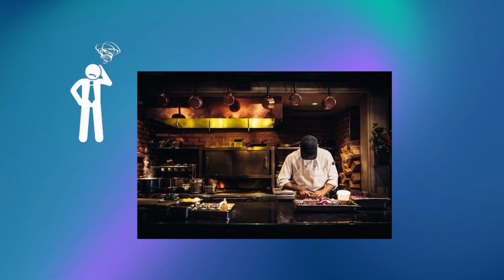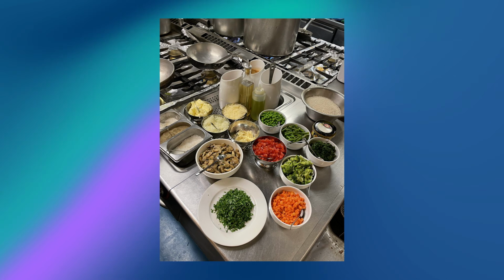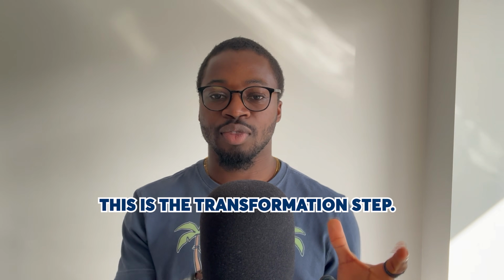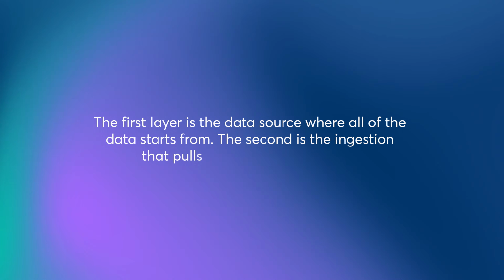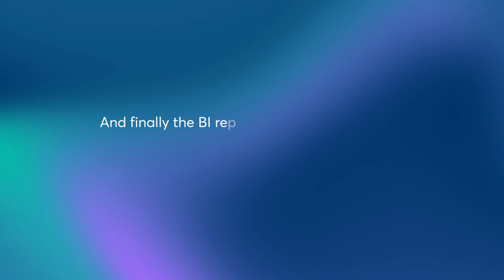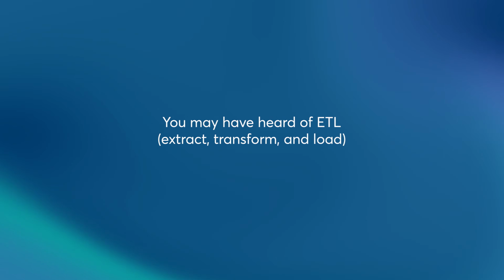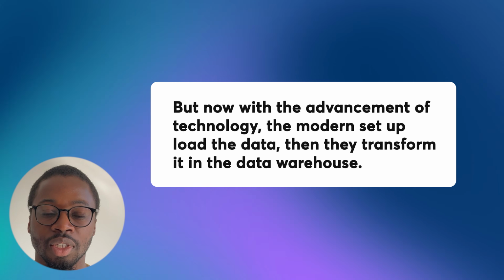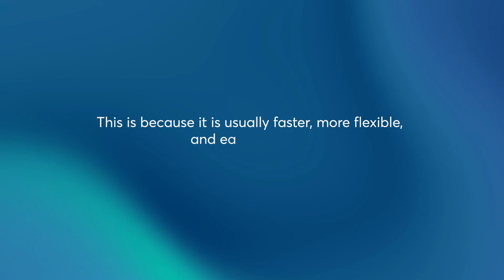The Modern Marketing Data Stack Explained: One Clear View of All Your Data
Stop struggling with messy data consolidation. Learn how to use the ETL process to sync Google Ads, Meta, GA4, and CRM data into spreadsheets.

Teams often waste hours manually pulling metrics from multiple platforms. This guide explains how to build a reliable ETL process that moves your information automatically. If you manage marketing data setup or reporting, this workflow creates a cleaner, faster foundation for your analysis.

By implementing these steps, you gain flexibility in how you visualise your metrics. Instead of fighting with broken formulas, you can focus on interpreting your Google Ads and GA4 reporting accurately.

In this video, I break down what the modern marketing data stack is, how it works, and why more businesses are treating it as a core part of their marketing functions